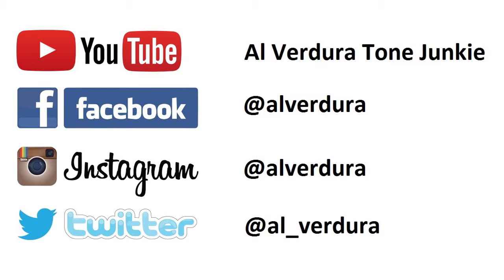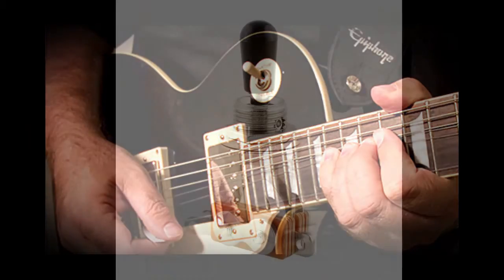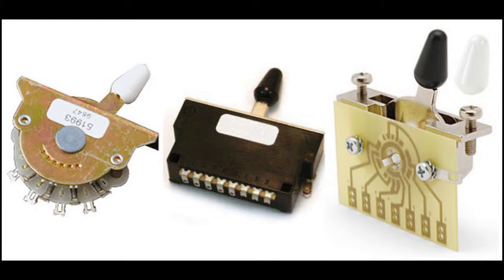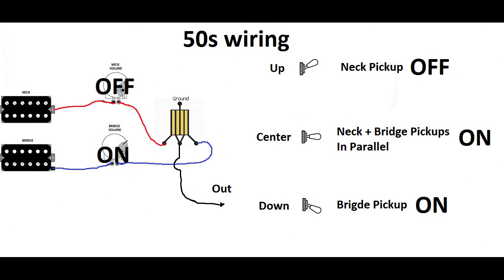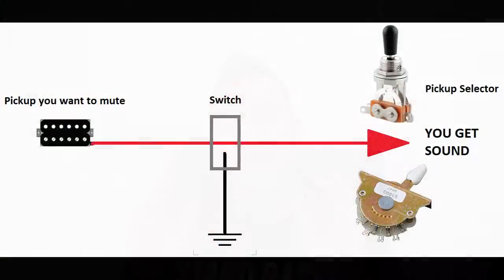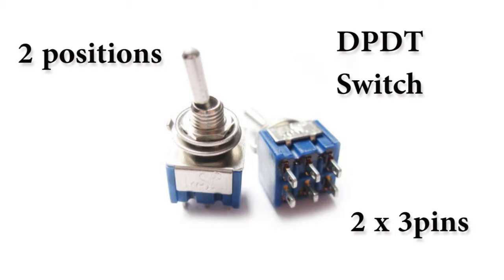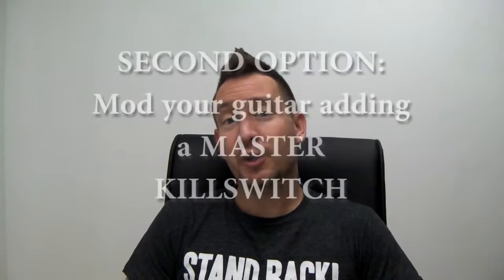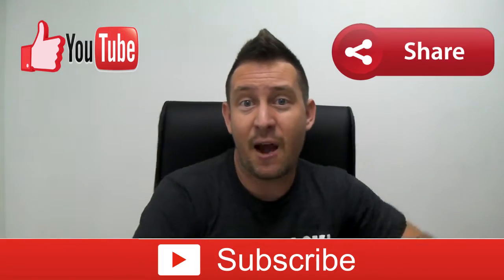The Killswitch: Explanation, installation and tips!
In this video I will explain how a killswitch works, how to install it in different situations.

LEAVE IN COMMENT IN YOU HAVE QUESTIONS, ENGLISH, SPANISH OR PORTUGUESE.